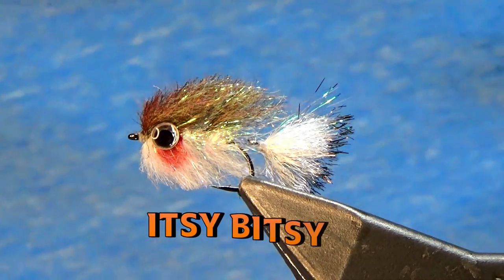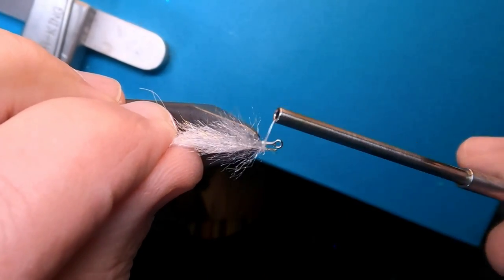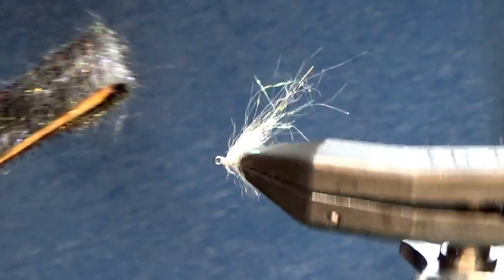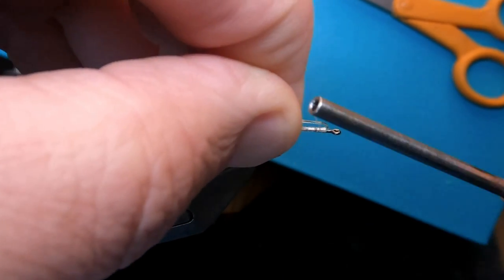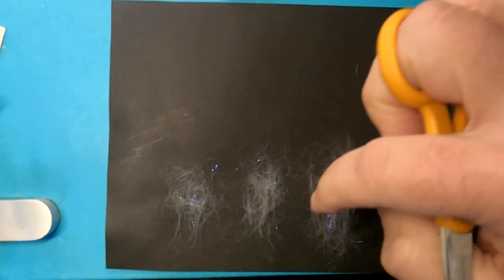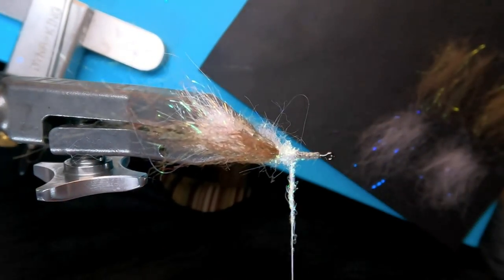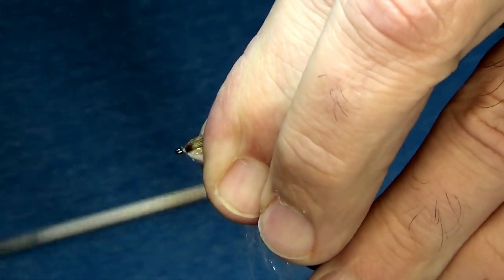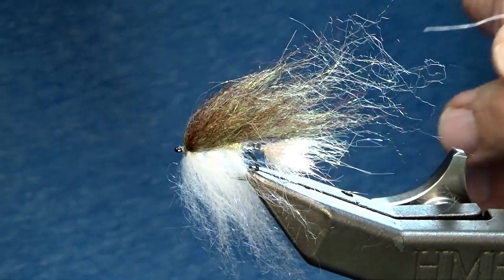Fly Tying: A micro articulated streamer the Itsy Bitsy!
All sportfish across the globe begin their lives small and vulnerable and that's what I had in mind as I tied the Itsy Bitsy baitfish. Just think about it, all of our favorite fly fishing targets trout, bass, stripers, bluefish, walleye, crappie, carp... all start small.  But just being small doesn't scream EAT ME but add in the micro shank for the tail, the pronounced lateral line, realistic contrasting colors and those big ole eyes...and voila you have a fly that screams EAT ME!

In the video, I’ll walk you though step-by-step how to tie the fly including material prep and how to properly articulate.

I plan on fishing this for trout and smallmouth in three ways... first on a floating line, long leader, two flies in tandem (see my other video two flies are better than one). Almost dead drifting, only giving the slightest movements, through prime lies where I know big fish are feeding on nymphs and invertebrates. Second on a sink tip, in deeper water as my top dropper with a weighted streamer (copper top,  marabou laser legal, supercell, etc.). Lastly on a mono rig, as my top dropper with a heavily weighted jig on the bottom.  I could go on...

Let me know if you have any questions and I hope this helps you out.

Chapters
0:00 Introduction
1:27 Start Tying / Rear Shank
4:02 Front Hook

Material List
Rear Shank - Flymen Co - 6mm Shank - Micro Size
Tail Brush - Just Add H20 - 1/2" - White
Tail Flash - Ice Dub - Pearl
Front Hook - Daiichi - 2460 #10
Belly - Laser Dub - White
Back - Laser Dub - Sculpin Olive
Eye - 4mm - Fly Tyers Dungeon - Fisch Eyes